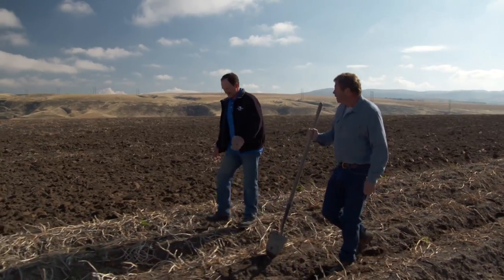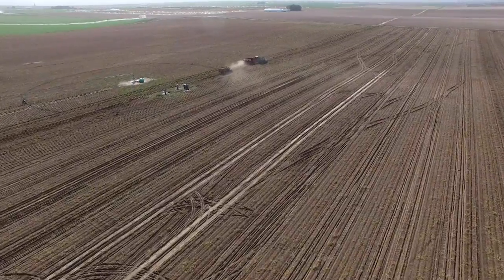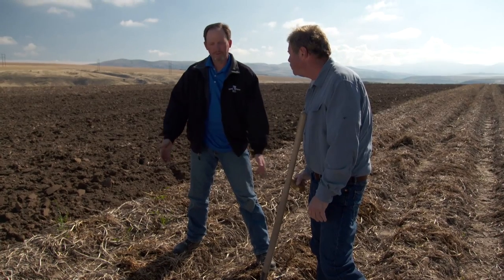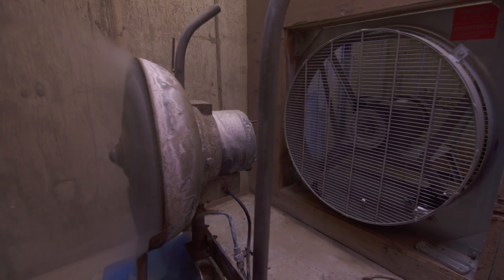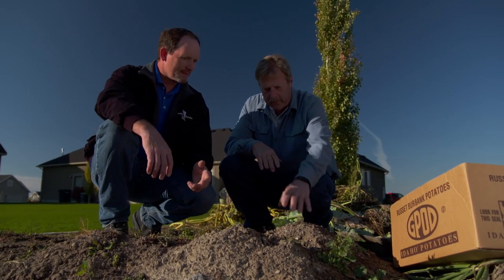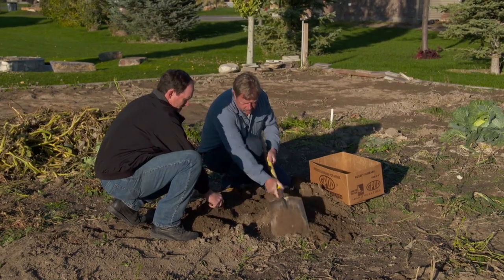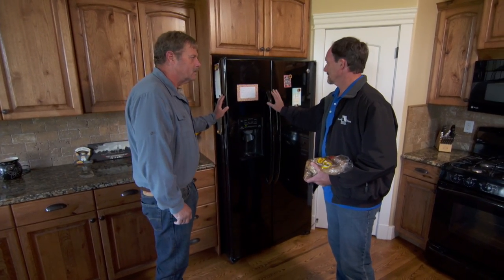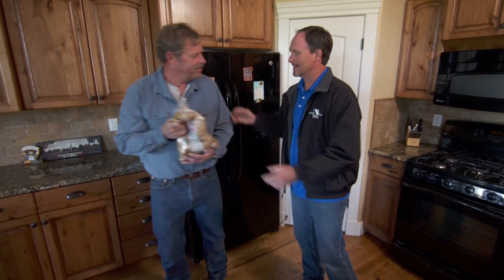How to Grow Potatoes | Ask This Old House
Ask This Old House landscape contractor Roger Cook travels to an Idaho farm to learn about the process of growing potatoes. (See below for a shopping list, tools, and steps.)

Shopping List for How to Grow Potatoes:
- Seed potatoes

Tools for How to Grow Potatoes:
- Digging shovel
- Hand rake

Steps for How to Grow Potatoes:
1. Clear area in your garden down to soil.
2. Dig a trench line about 3 to 4 inches deep.
3. Cut seed potatoes into 4 to 5 pieces, leaving 2 or 3 eyes on each.
4. Plant each piece about 12 inches apart and cover with soil.
5. As the plant stem grows, mound up the soil around the shoot to keep potatoes from sunlight.
6. A few weeks before the end of the season, cut back the plant to the soil level, which will allow the potatoes to toughen up for storage.
7. Potatoes can be dug up and harvested after as little as two months or as much as four months.
8. Once harvested, potatoes can be stored for up to a year in the right conditions. It’s best to keep them in a cool, dark place like a basement or a pantry.